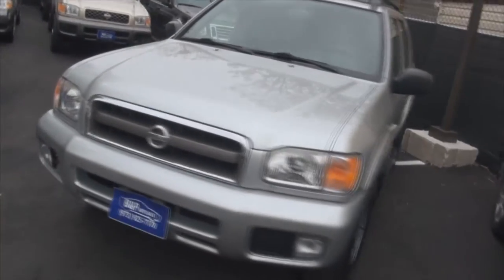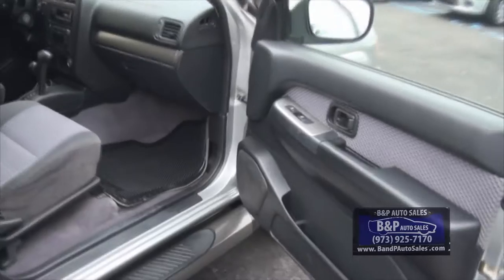2003 Nissan Pathfinder SE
to view a live HD Youtube video of this automobile along with over 50 + SLR High Definition photographs. Also visit us on our website to view over 50 cars in stock at low prices.